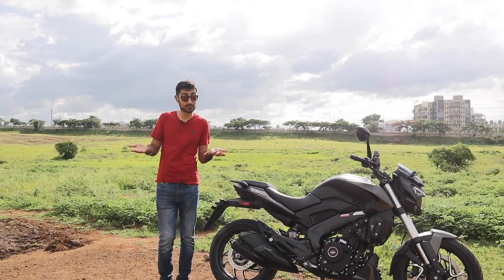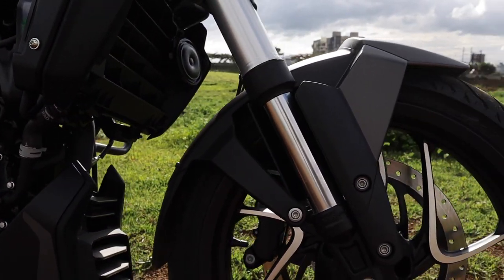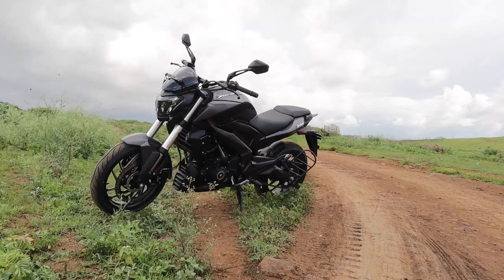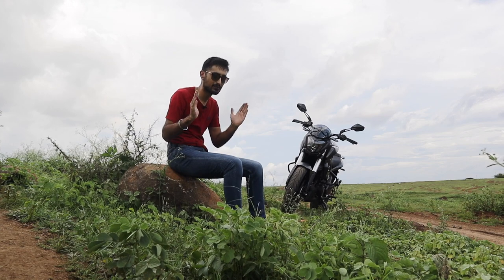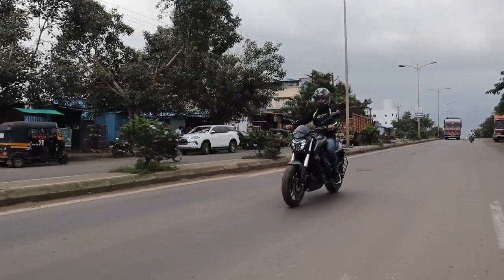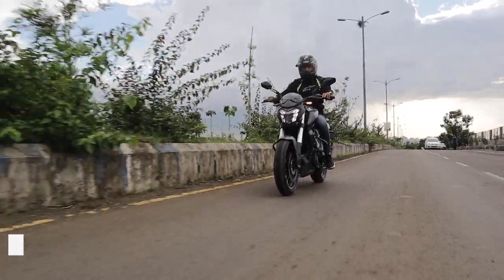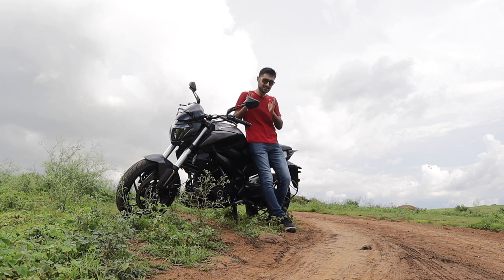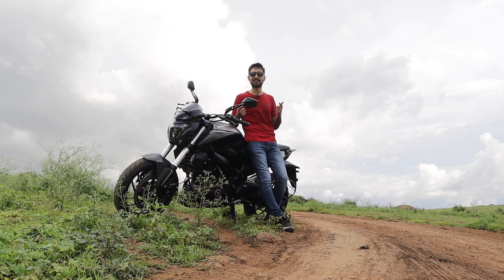2020 Dominar 400 BS6 Review: Effortless power, loads of torque | UpShift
The Dominar 400 is one of the best cruisers you can buy in a budget and the new Dominar 400 BS6 just reminds us of how good it is. It has the same engine as the KTM Duke 390 but the power distribution is completely different and it makes the Dominar 400 a much more enjoyable bike because of its accessible performance. The Dominar 400 now is BS6 compliant which means you can ride your favourite bike without harming the environment too much. The new Dominar 250 is a wonderful motorcycle but for the people who are in the market to buy the Dominar 250, we would suggest you to wait and get the Dominar 400. Watch the video to find out more!

Hosted By:
Bhavneet Vaswani

Filmed & Directed By:
Shreshth Gourish

Assisted By:
Tanay Nellari